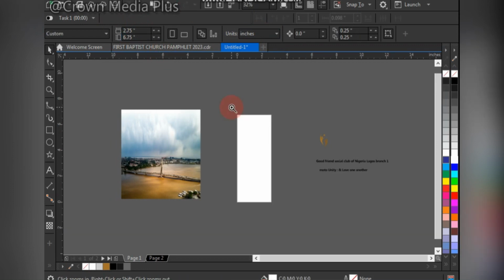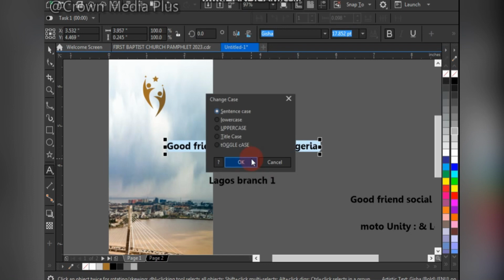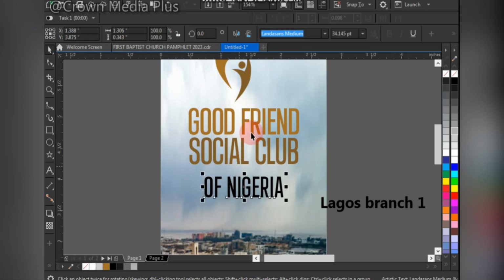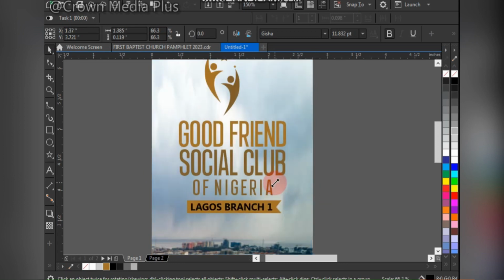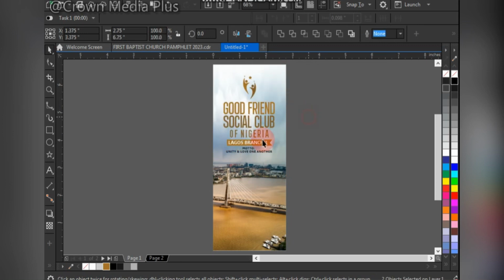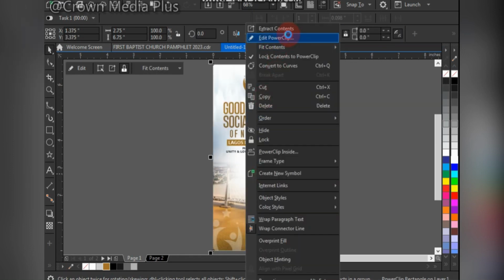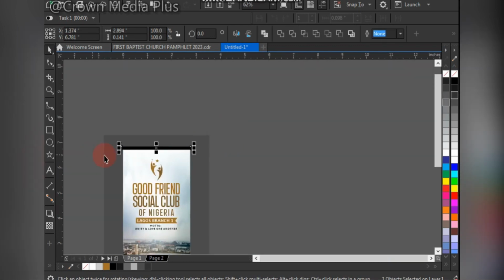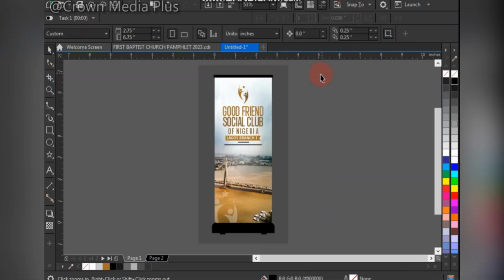How to Design Roll Up Banner Design I Tutorial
HOW TO DESIGN ROLL UP BANNER DESIGN TUTORIAL?I've gotted you  covered in this complete guide & tutorial, we share all strategies that you need to know while design in CorelDraw to from Beginners to the Professional Level, Right how to incorporate elements, colors, fonts etc. and then a quick Tutorial in CoreldDraw and the best opinion. It's gonna be a detailed video full of information & fun, so enjoy!